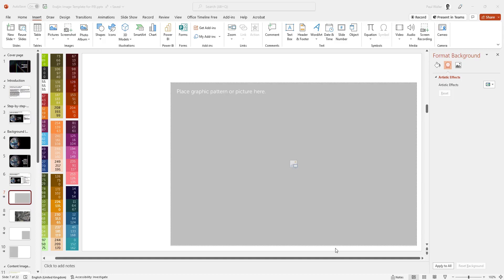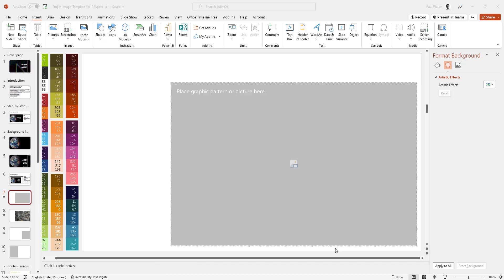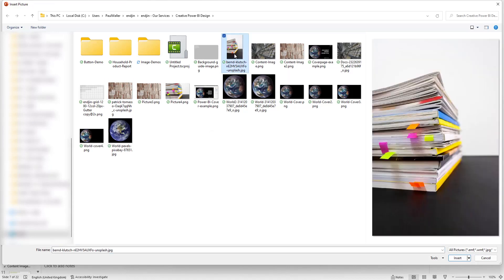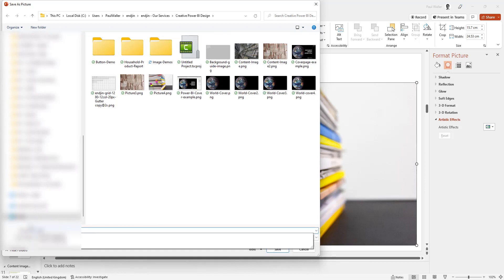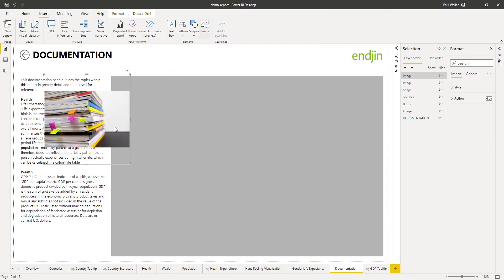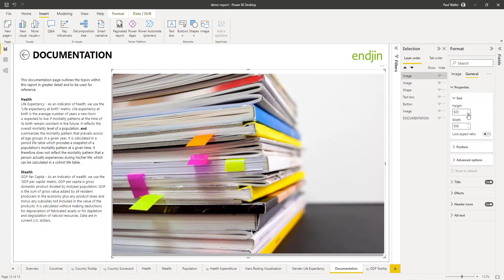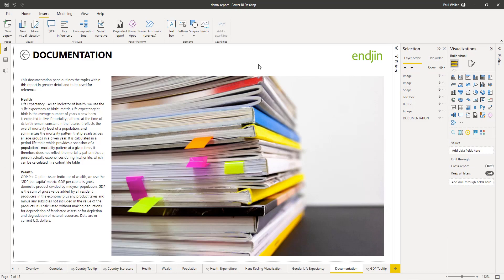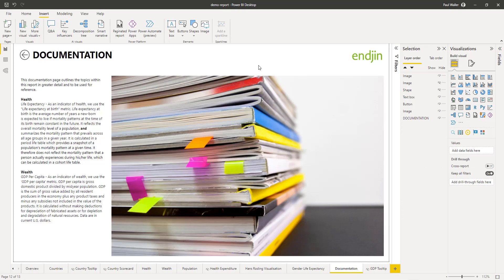Creating Content Images Using PowerPoint Templates for Power BI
This video shows how to use PowerPoint to design graphics to use in Power BI reports.